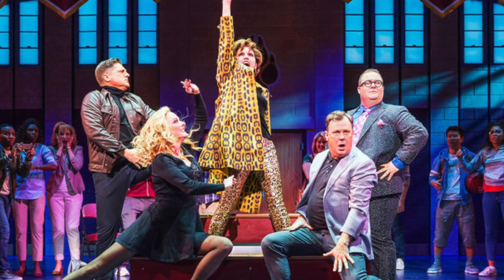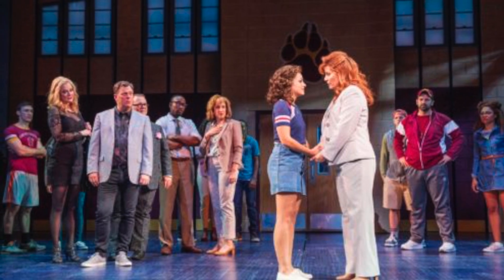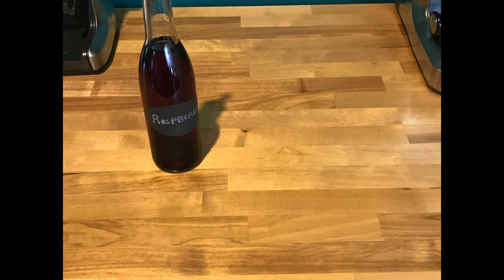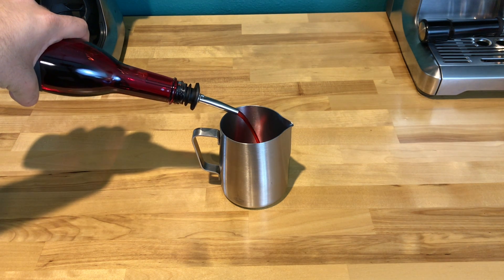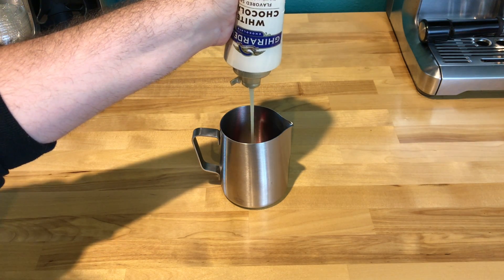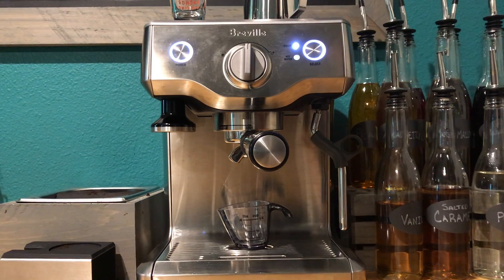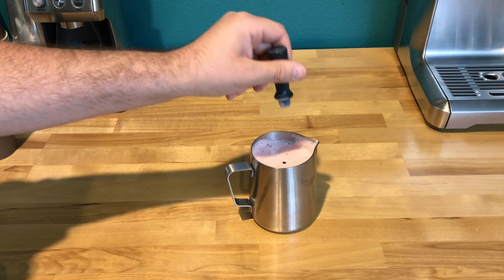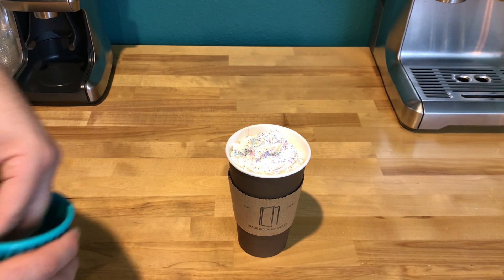The Prom Inspired Coffee Drink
"Give It Some Razz" Berry White Chocolate Mocha:

Ingredients:
- Raspberry Syrup
- White Chocolate Syrup
- Whipped Cream
- Blue Food Coloring
- Pink, Blue, Green, and Purple Sprinkles
- Gold Star Candies
- Milk
- Espresso

1) Add 1 TBS of Each of Raspberry Syrup and White Chocolate Into Your Pitcher
2) Add in Your Milk
3) Steam Your Milk Mixture
4) Brew Your Espresso Shot(s)
5) Add 2 Drops of Blue Food Coloring to Your Milk Mixture and Stir Until Purple
6) Combine Espresso and Milk Mixture Into Your Cup
7) Top with Whipped Cream Topping
8) Mix Your Sprinkles into a Bowl Decorate Your Whipped Cream.
9) Finish Off With Gold Star Candies